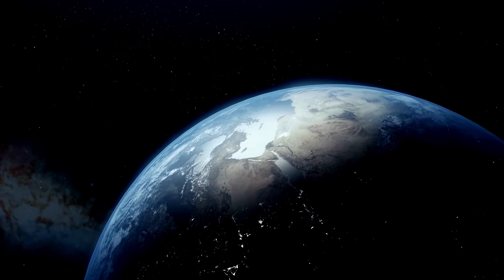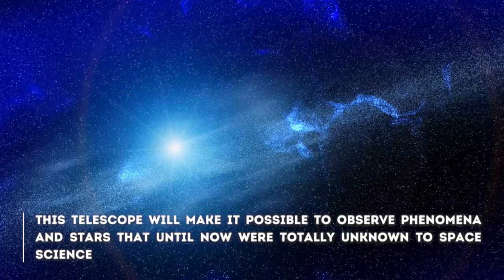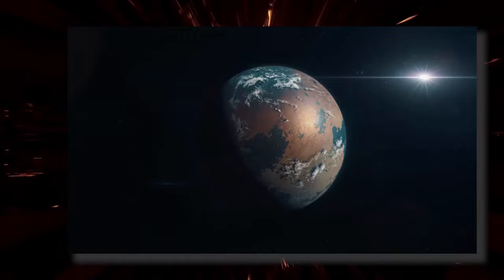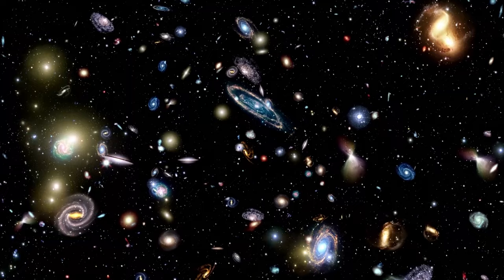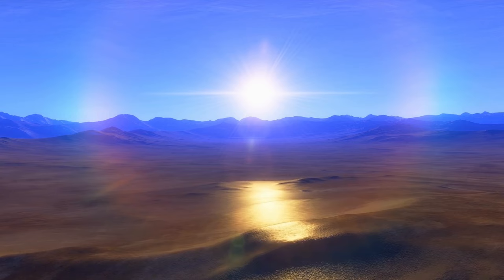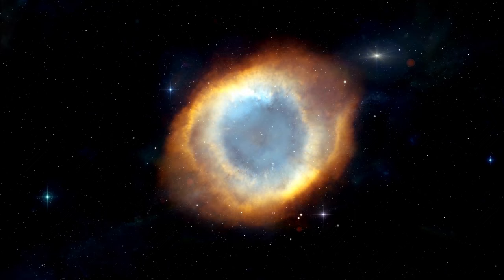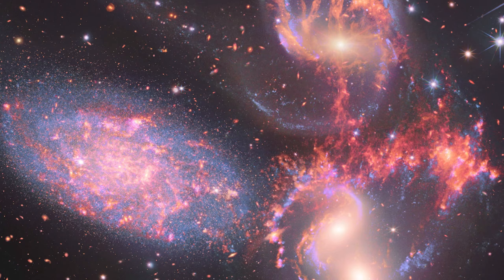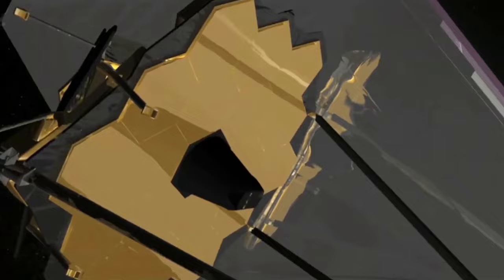1 MINUTE AGO: James Webb Telescope Just Announced The First Real Image of Proxima B!